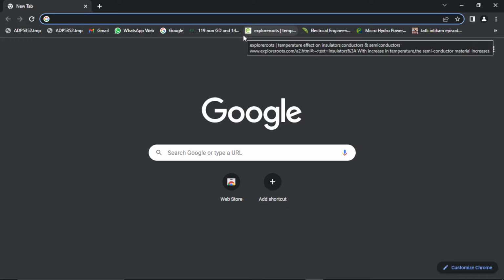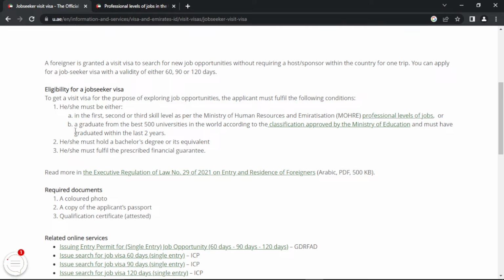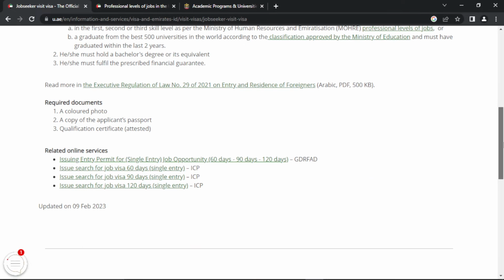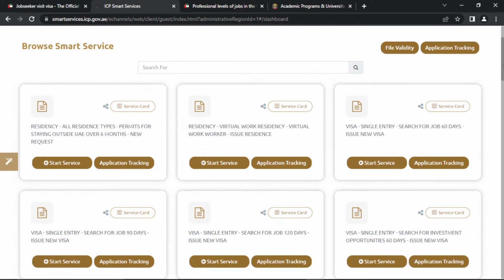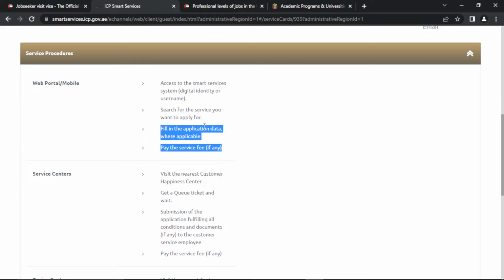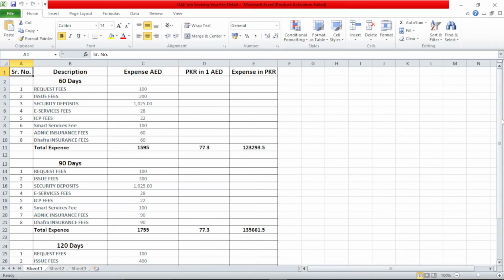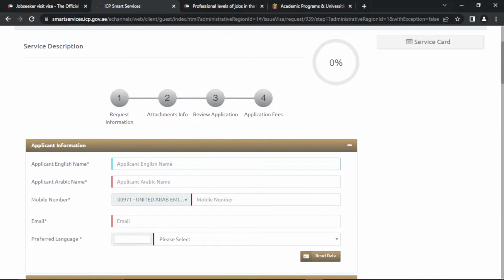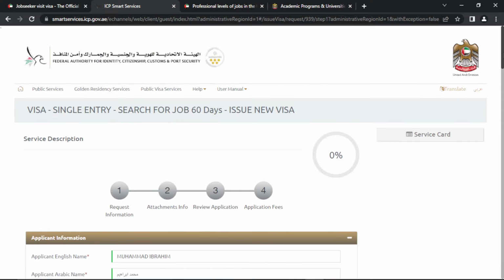How To Apply For UAE Job Seeker Visa | Apply Online | Complete Step-by-Step Guide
You will never see such comprehensive and detailed information about UAE Job Seeker Visa anywhere else. How To by Adnan is here to walk you through the whole process step-by-step.. This video has been made without any unnecessary material, it is crisp and to the point. So it requested to like and share this video with other people so that they can also get to know about this process and embark upon a new journey in their lives.

This video is about How To Apply For a UAE Job Seeker Visa. This visa has been discussed in detail comprehensively, and covers all the aspects including but not limited to:

  * Eligibility Details
  * Fee Details
  * Visa Details
  * Application Process
  * Processing Time
  * Required Documents
  * Much More

Therefore, you can watch the video and get to know all the details about this visa. I wish you best of luck in your endeavors.

A little clarification:
You have to satisfy only one of the sub-requirements of the Eligibility Criteria # 1, discussed in the video.